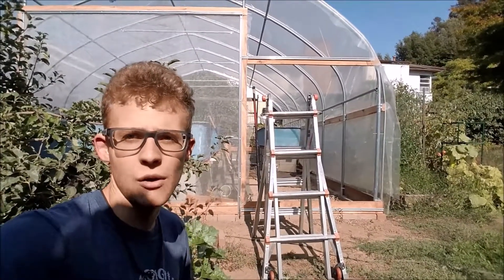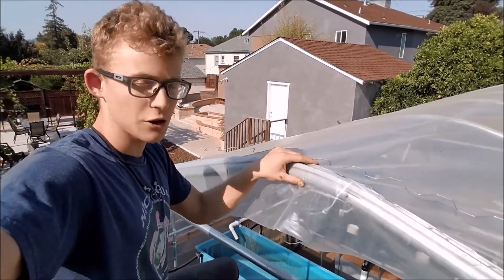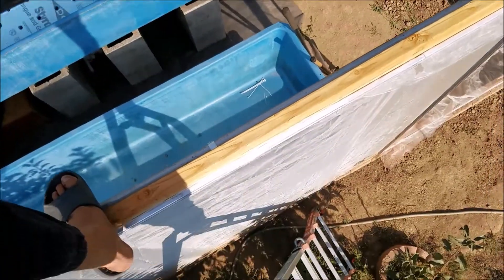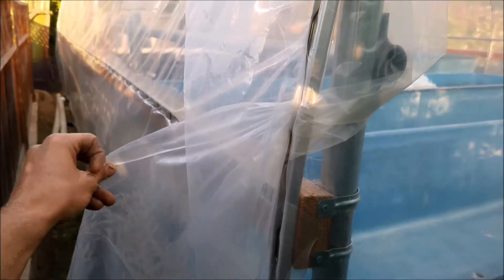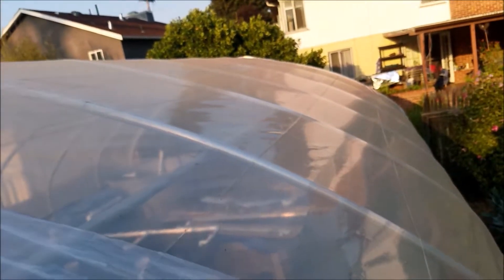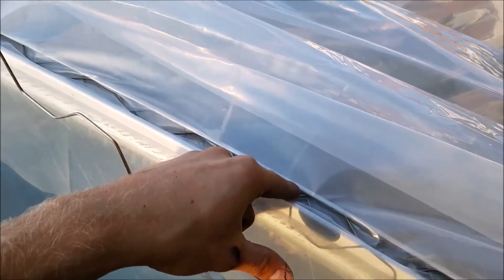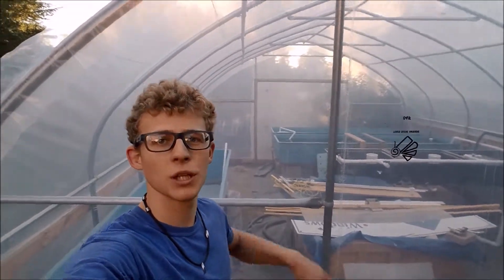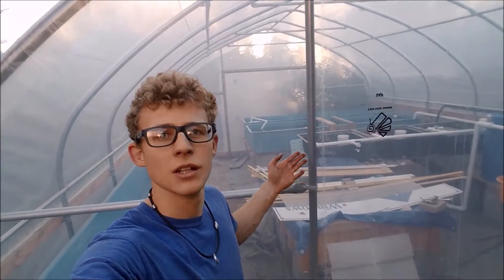Attaching the end wall plastic on my aquaponics green house (Hybrid aquaponic system)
In this video I show you how I attach the plastic on the end walls of my green house. You see the entire process via a time-lapse.